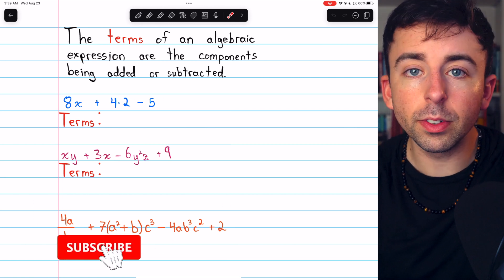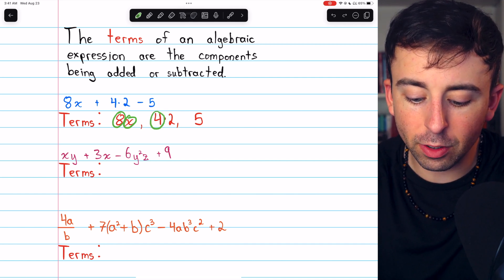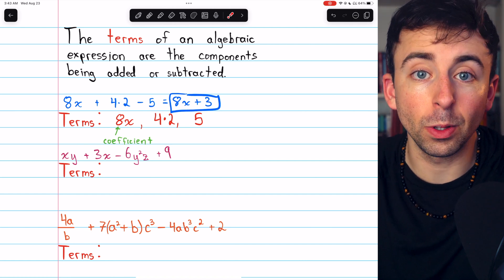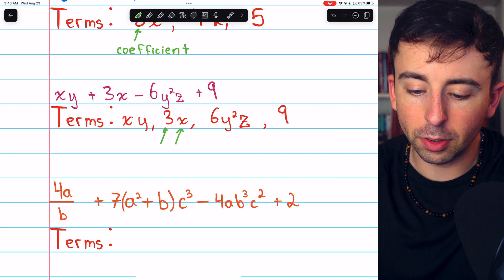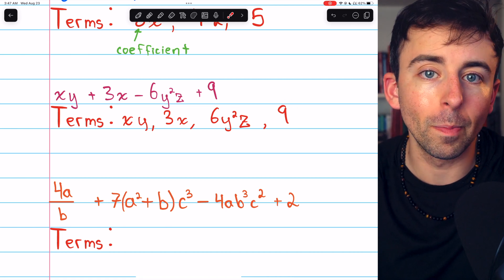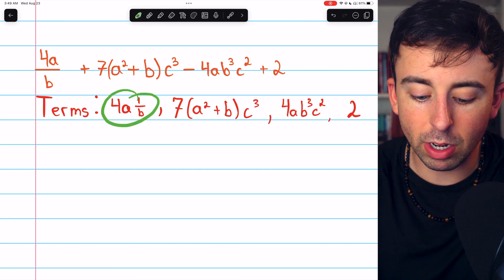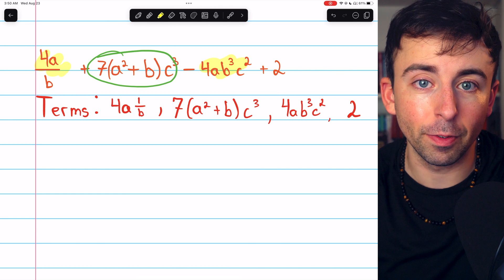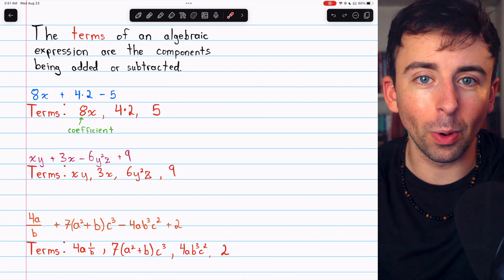Terms and Factors of Algebraic Expressions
We go over what the words term, factor, and coefficient mean in the context of algebraic expressions. An algebraic expression is a sum or difference of its terms, which are made up of factors. The numerical factors getting multiplied by variables are the coefficients.